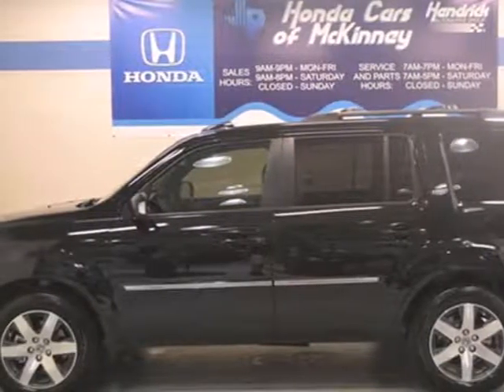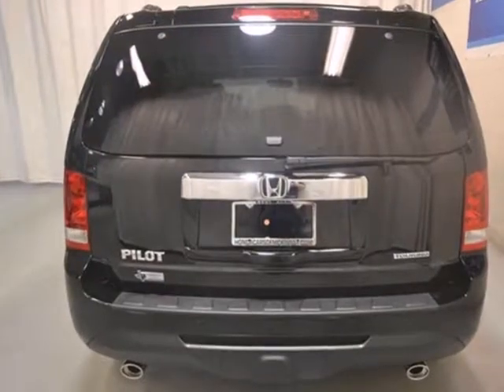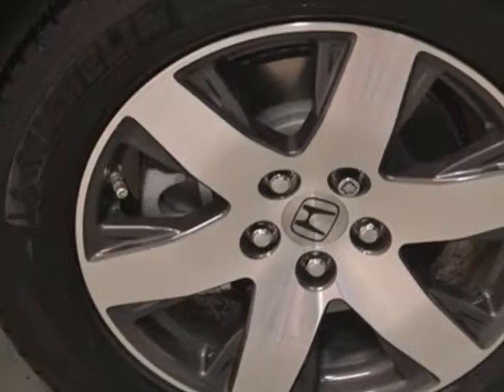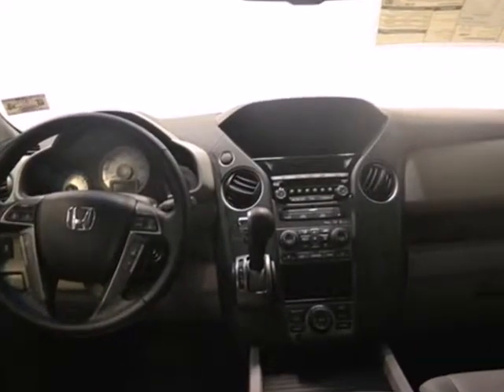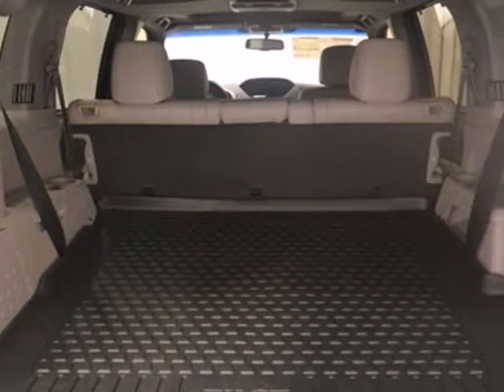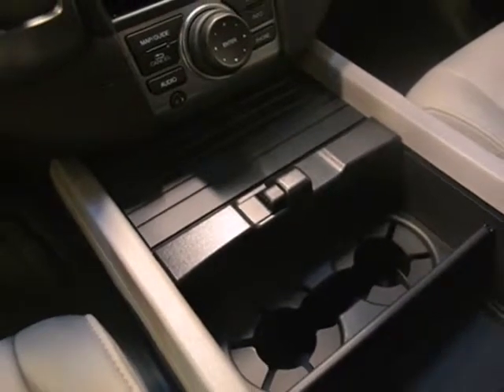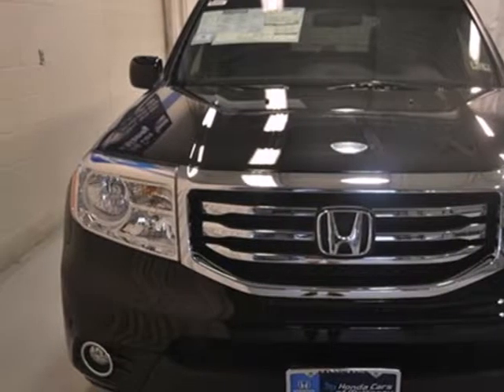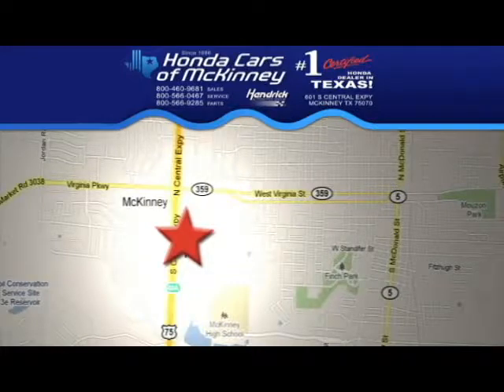2013 Honda Pilot Dallas TX McKinney, TX DB023546 - SOLD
Year: 2013
Make: Honda
Model: Pilot
Trim: 2WD 4dr Touring w/RES & Navi SUV
Engine: 3.5L SOHC MPFI 24-VALVE I
Transmission: 5-Speed Automatic
Color: Crystal Black Pearl
Interior: Gray
Stock #: DB023546
This 2013 Honda Pilot 4dr 2WD 4dr Touring w-RES & Navi SUV features a 3.5L SOHC MPFI 24-VALVE I 6cyl Gasoline engine. It is equipped with a 5 Speed Automatic transmission. The vehicle is Crystal Black Pearl with a Gray interior. It is offered with a full factory warranty. - Air Conditioning, Cruise Control, Tinted Windows, Power Windows, Power Mirrors, Phone, Homelink System, Tilt Steering Wheel, Steering Wheel Radio Controls, Moonroof, Passenger Airbag, Side Airbags, Keyless Entry, Security System, ABS Brakes, Traction Control, Dynamic Stability, Rear Defogger, Fog Lights, Intermittent Wipers, 3.5L SOHC MPFI 24-valve i-VTEC V6, 8-passenger seating, Front seat adjustable active head restraints, 2nd row leather-trimmed 60-40 split reclining, 3rd row leather-trimmed 60-40 split flat-folding bench seat, Head restraints at all seating positions, Multi-functional center console, Front, Leather-wrapped steering wheel, Instrumentation -inc: corner & backup sensor indicator, 8 multi-information display -inc: interface dial, Warning lights -inc: low-fuel, Maintenance Minder system, Pwr door & tailgate locks, Honda satellite-linked navigation system w-voice recognition -inc: FM traffic, Remote fuel filler door release, Rear seat heater ducts, (3) 12V aux pwr outlets, 115V pwr outlet, (12) cup holders, Conversation mirror w-sunglasses holder, Auto-dimming rearview mirror, Dual illuminated visor vanity mirrors, Sliding sunvisor extensions, 2nd row integrated sunshades, Map lights on all rows, Courtesy door lights, Ambient console lighting, Upper & lower front row seatback pockets, Carg

Address:
601 S Central Expy